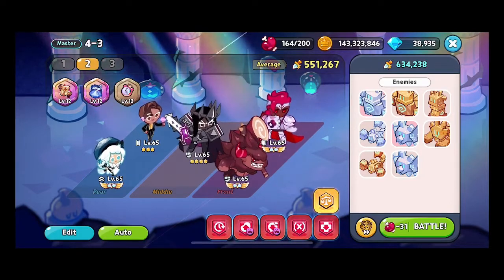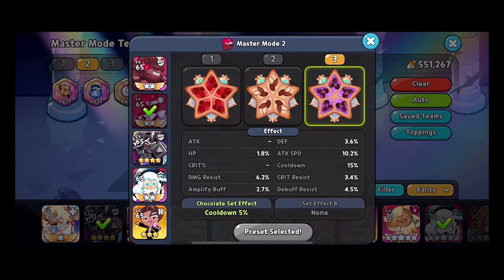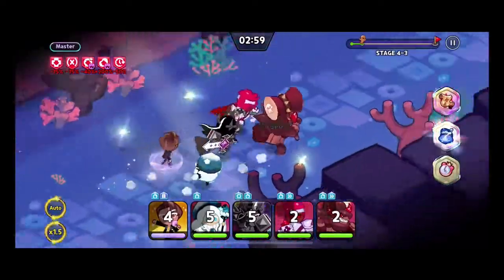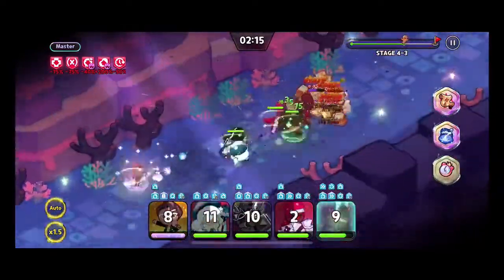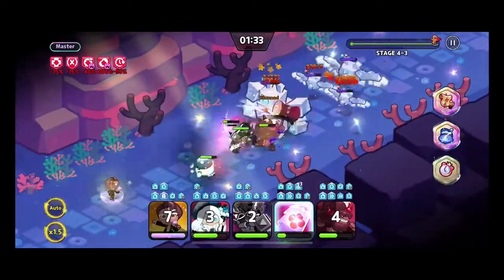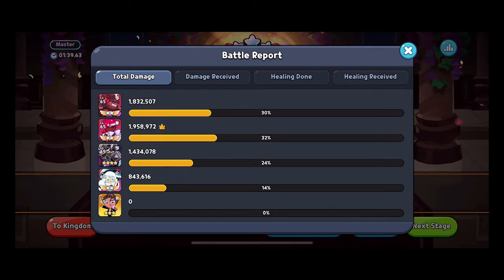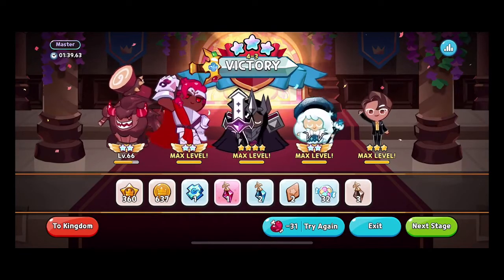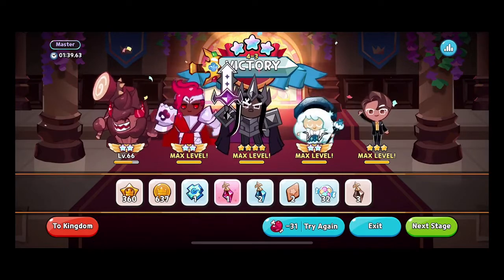Are You Stuck On Master Mode World 4? | Cookie Run Kingdom (CRK)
This team not only packs a punch but can clear waves if set up correctly. What are your thoughts?

Unlock Touc's Trade Harbor: Coming Soon